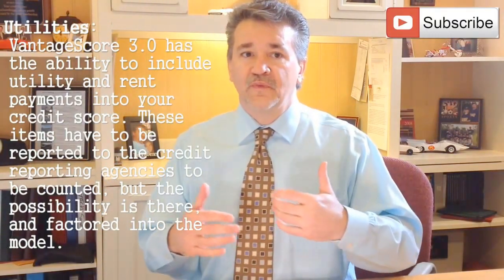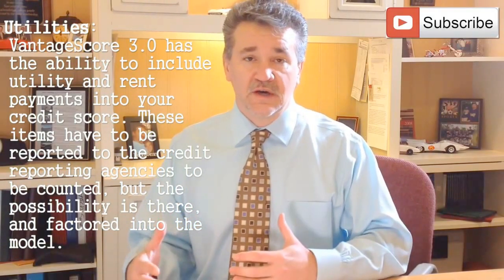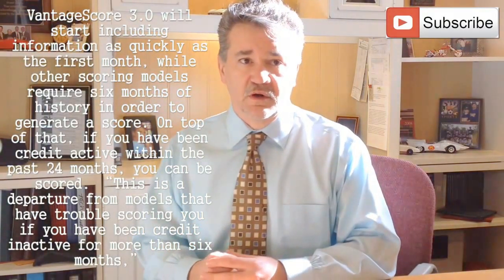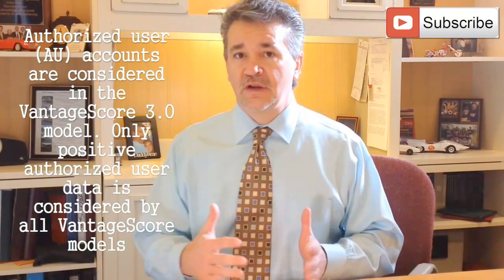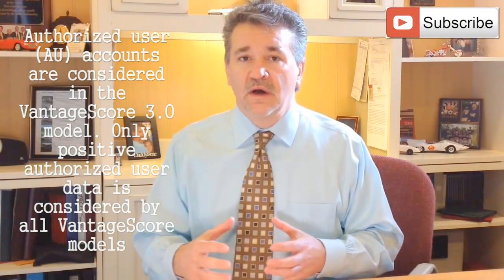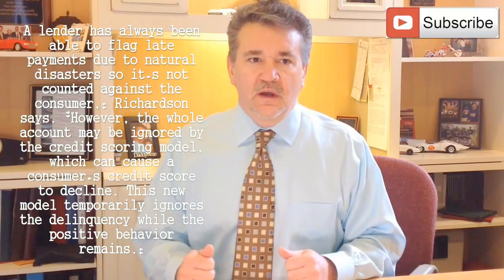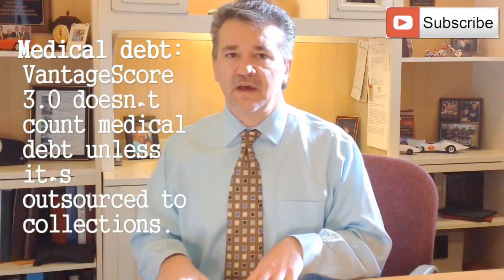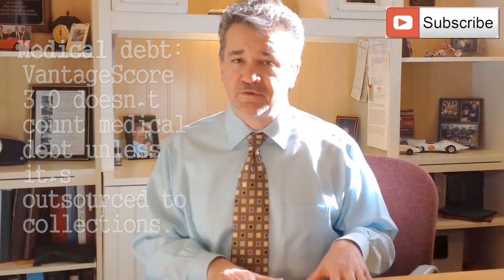New Information on Vantage 3.0 vs FICO 9 Credit Score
VantageScore 3.0 updates the old 2.0 model.  Score range is now 300-850 like FICO(r) but the scores will still be different. See below to find out why Vantage 3.0 will still not give you the same score as FICO;

Vantage; Inquiries lumped together for 14 days: Every inquiry for credit made within 14 days, except credit cards or collections, is counted as one inquiry,This means that whether you are shopping for a car or a mortgage, it's all counted as one inquiry within the 14-day period. VS FICO: groups like inquiries together over a 45 day window and they have a 30 day no impact as well

VantageScore 3.0 has the ability to include utility and rent payments into your credit score. VS. FICO utilities are included but rent is not.

VantageScore 3.0 will start including information as quickly as the first month, VS FICO requires six months of history in order to generate a score.

Vantage 3.0; if you have been credit active within the past 24 months, you can be scored. VS. FICO will not score you if you have been credit inactive for more than six months

Only positive authorized user data is considered by all VantageScore models, FICO score counts both good and bad information on authorized user (AU) accounts but only for spouses and direct relatives.

VantageScore 3.0 scores student loans, differentiating between government and private loans, as well as deferred loans. Vs. FICO Score counts all types of student loans the same.

Medical debt: VantageScore 3.0 doesn't count medical debt unless it's outsourced to collections. Vs. FICO 8 and 9 will not count any medical debt under $100

All Material included in the presentation, class, video or website is protected under copy write law  and the property of Hammer it Out LLC. No portion may be used without express written consent. This class, video, website contains ideas and opinions of its author. It is designed to provide knowledge in an accurate way with regard to the subject matter covered. If legal advice is required, the services of a lawyer should be sought. No patent liability is assumed with respect to the use of the information contained herein. Personal or otherwise; which in incurred in consequence, directly or indirectly, or in the use and application of any of the contents of this book, class, video or website.